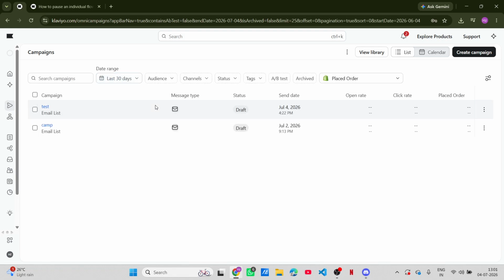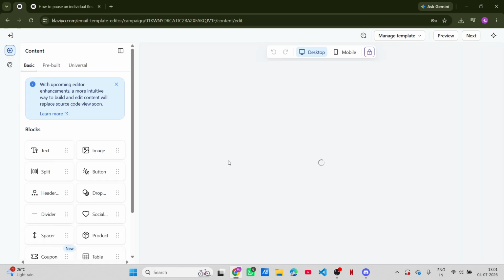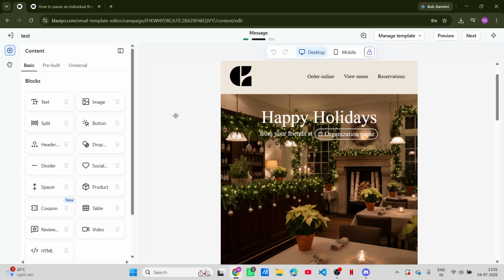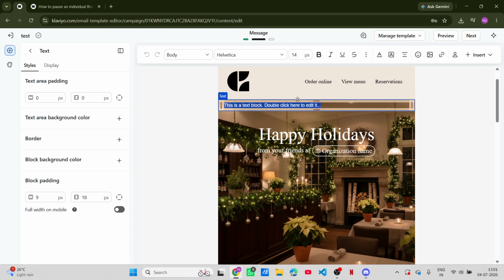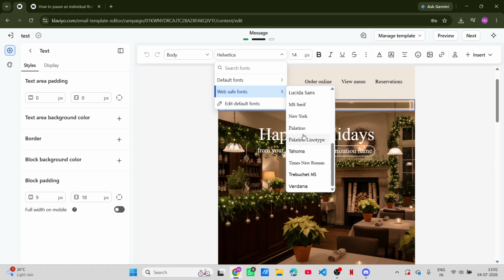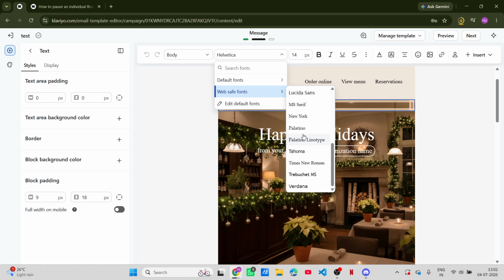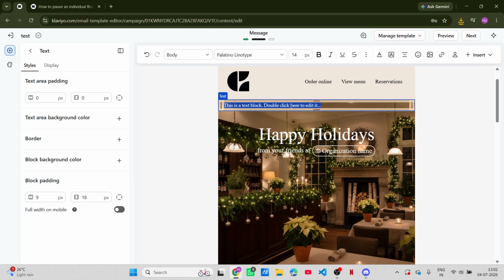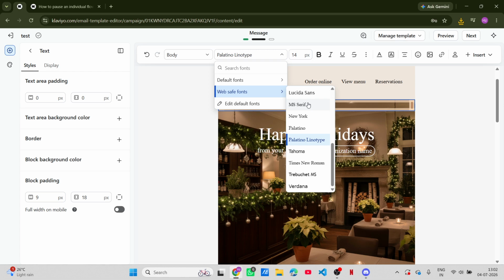How to Import Font into Klaviyo (Step By Step) (2026 Guide)